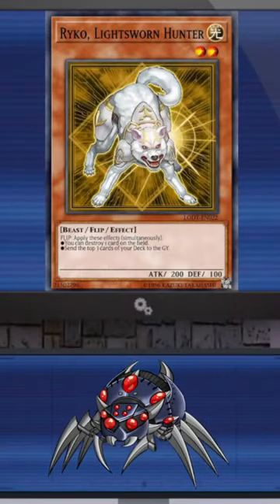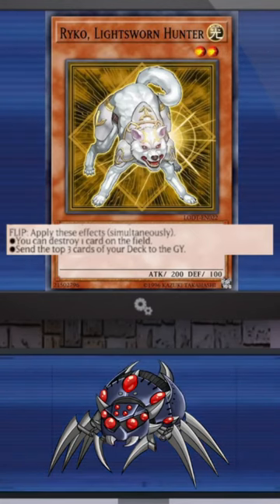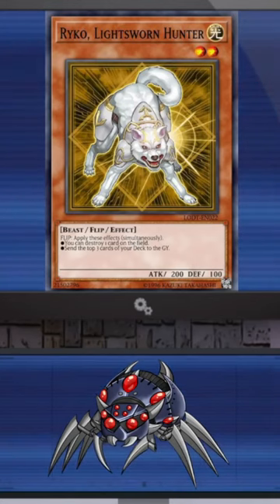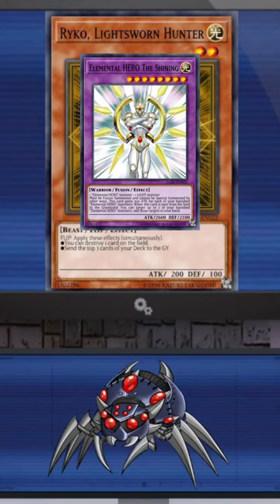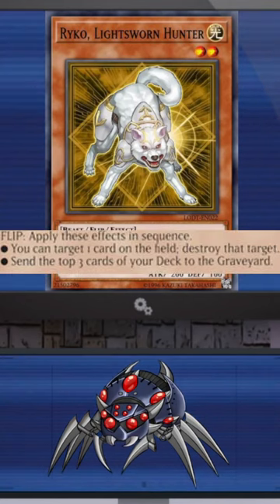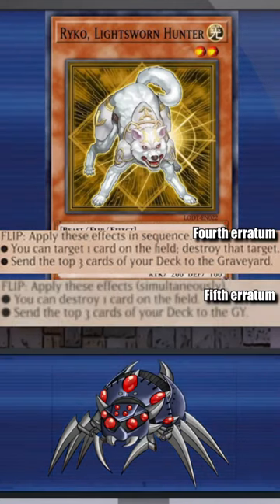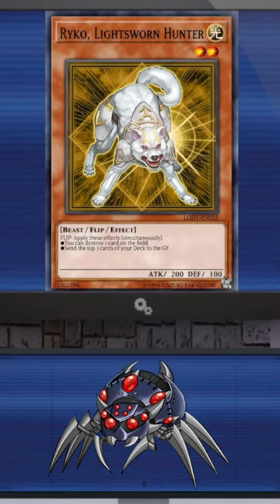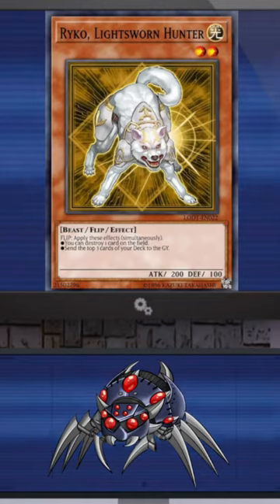Ryko, Lightsworn Hunter -【Card of the Week】